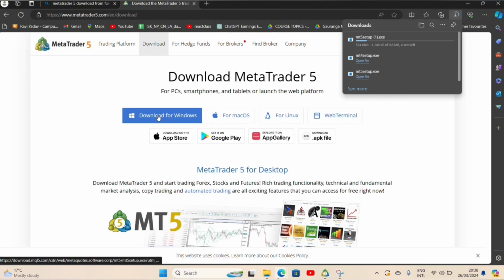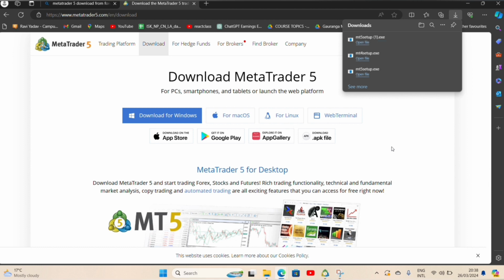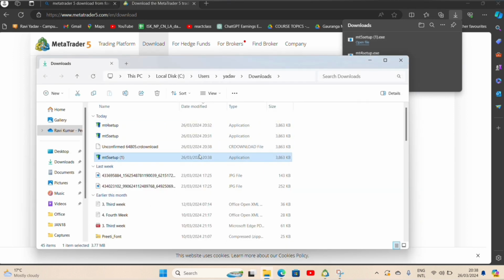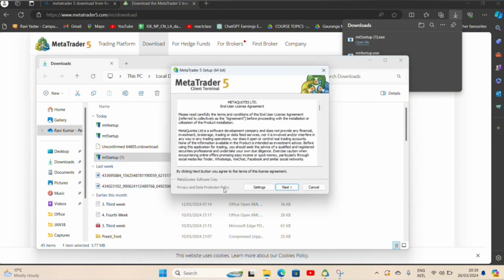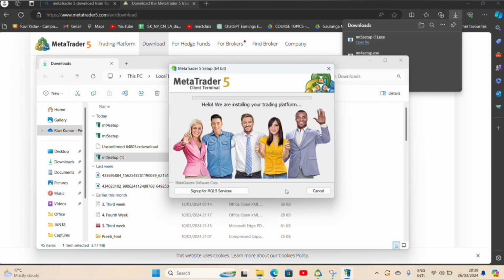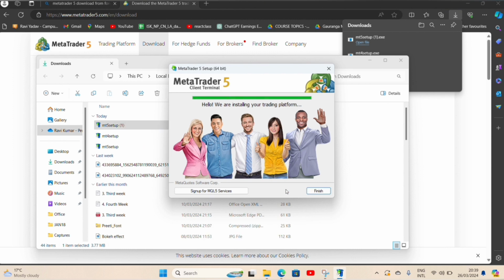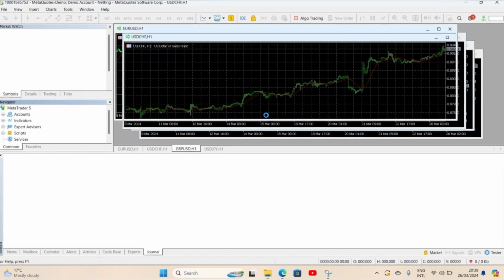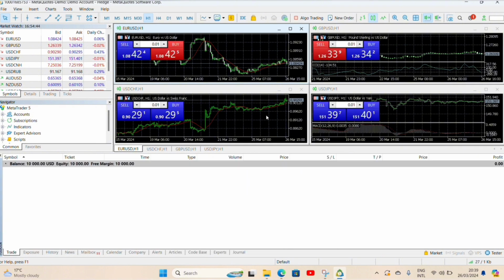How to Download Metatrader 5 App on PC 2024 | Install Metatrader 5 on Laptop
How to download metatrader 5 app on PC? Ready to explore the exciting world of online trading?  This comprehensive guide will show you exactly how to download and install the powerful MetaTrader 5 platform right on your PC.  With MetaTrader 5, you'll gain access to a vast array of features and tools to analyze markets, place trades, and manage your portfolio – all in one convenient place.